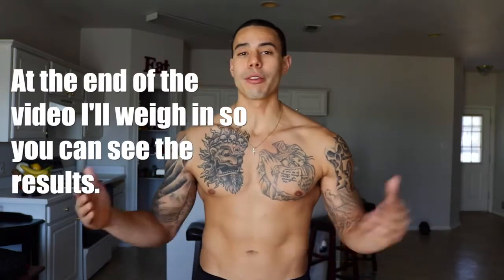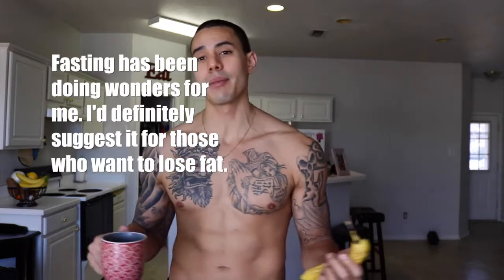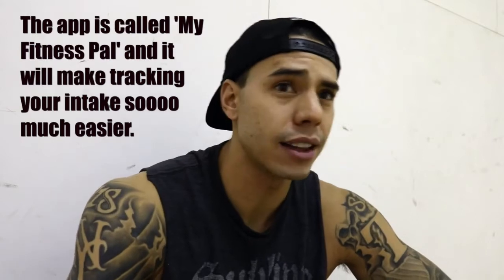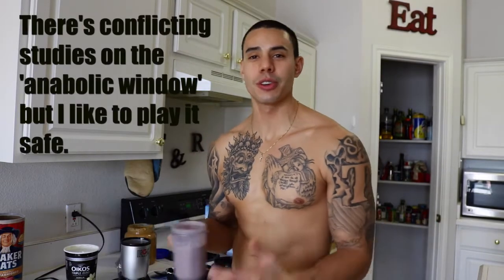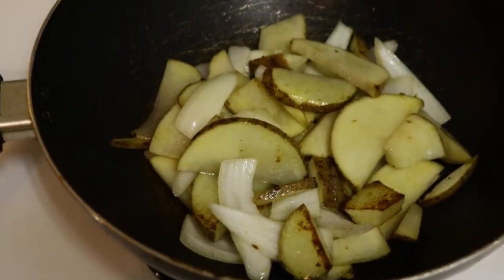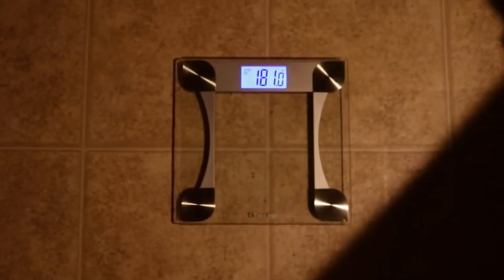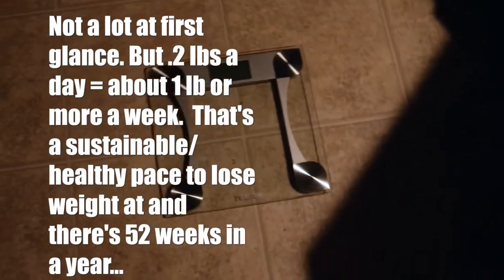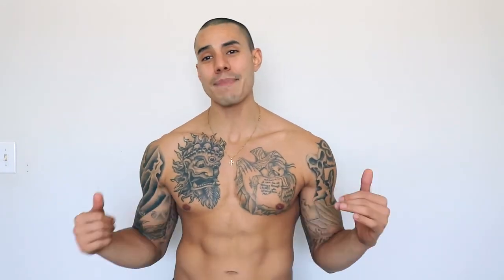How To Lose Weight: Full Day of Eating for Fat Loss and Muscle Gains FAST | 2018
This is a basic layout of how I've been eating for the last month to lose about 20 lbs and get to 9% body fat.

In the video I'll break down how many calories I consume and why, and what percentage of those calories come from carbs/ fats/protein.

The app I use is called 'My Fitness Pal' and I would definitely suggest it.